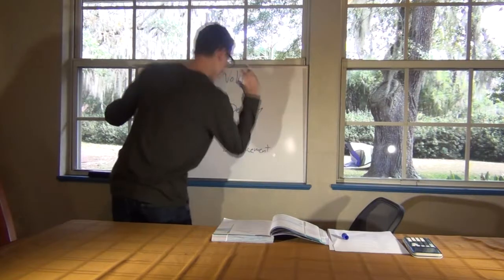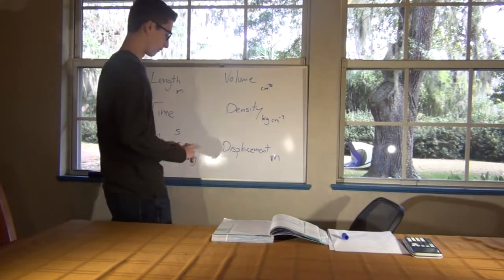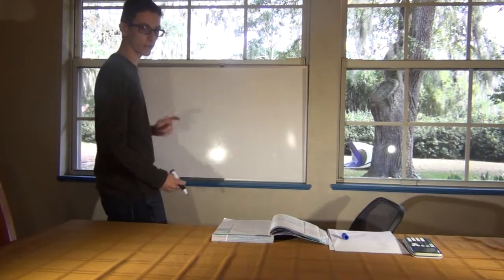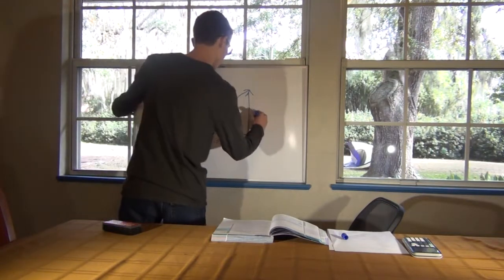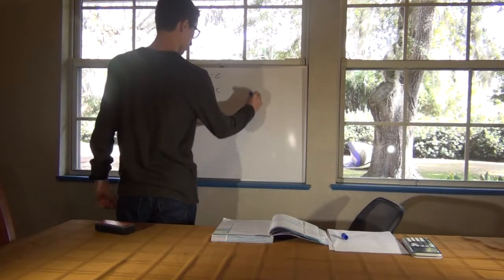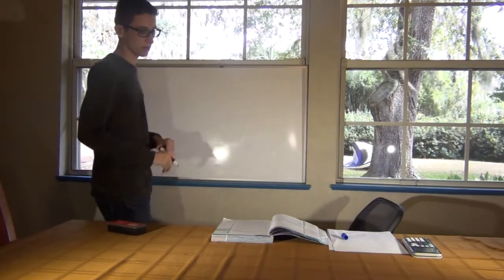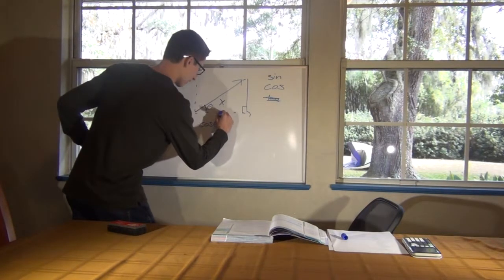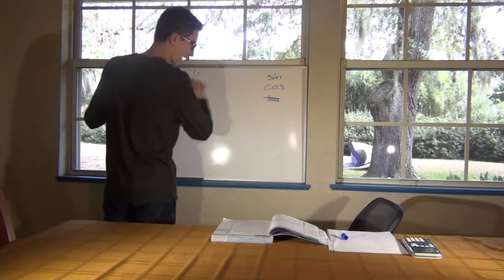Physics 1.3: Vectors and Scalars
Vectors and Scalars: perhaps the most important two terms in all of physics... just because one has direction and one doesn't! Watch as Lucas hashes out the key differences between them.